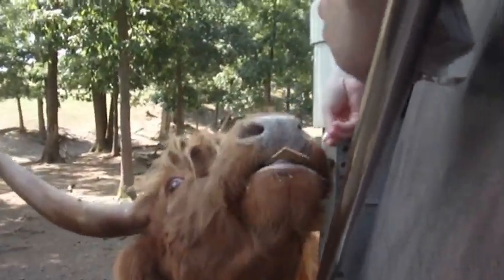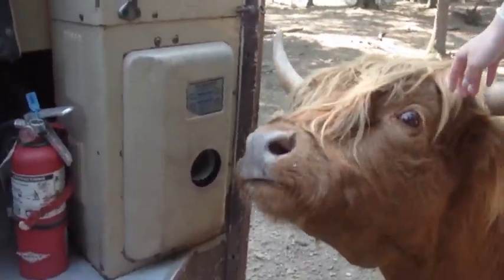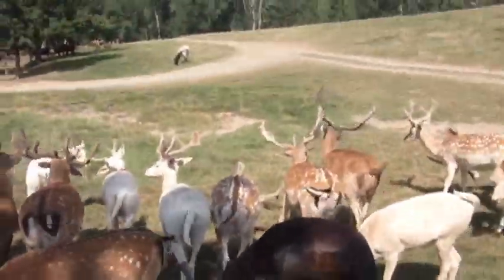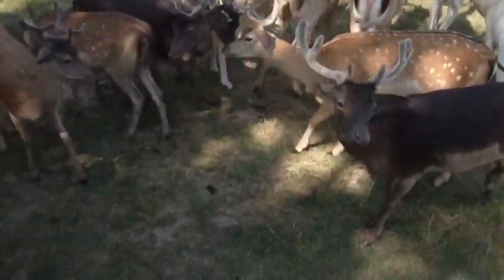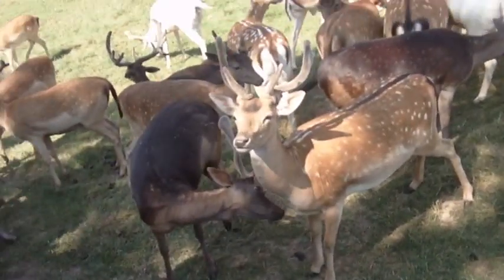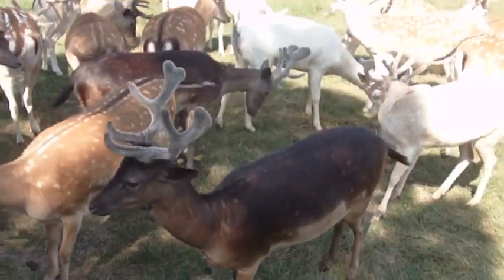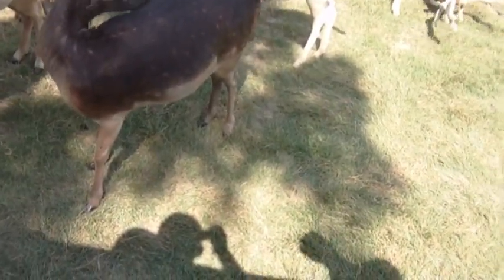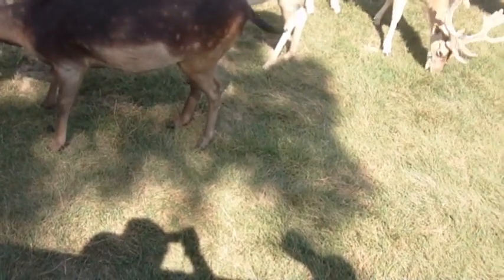Deer poop almost made me puke!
this is part 3 of episode 1
go to part 1 for details